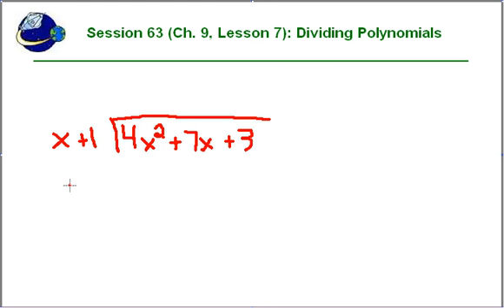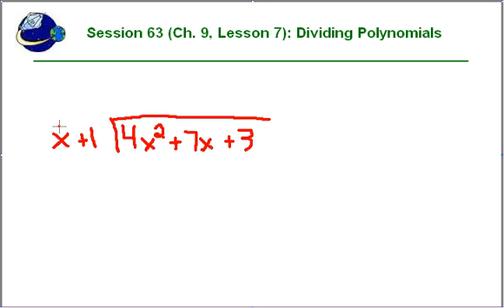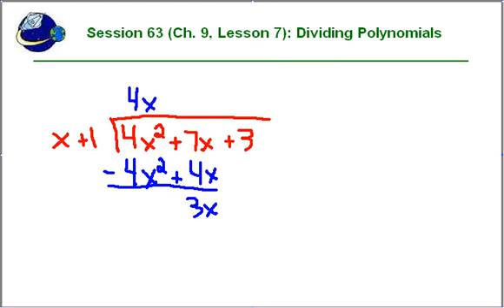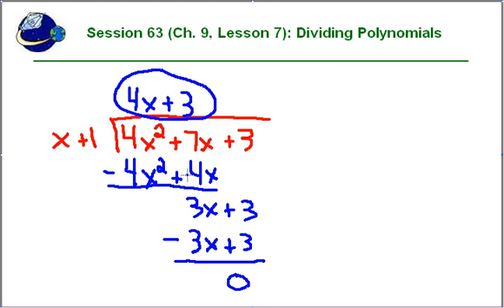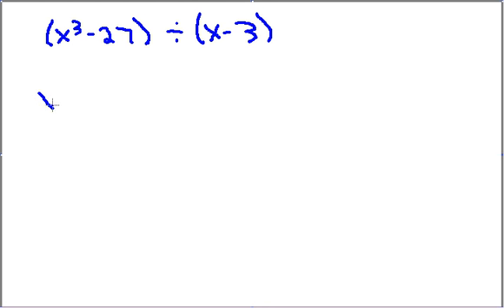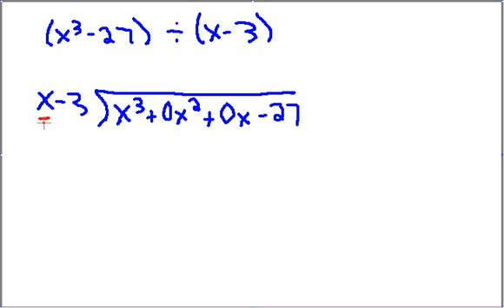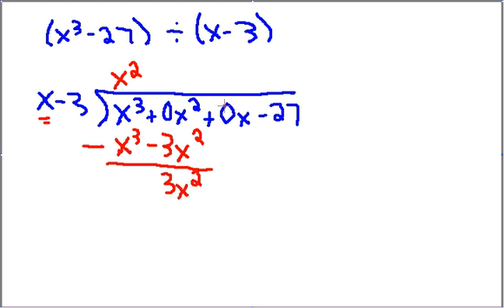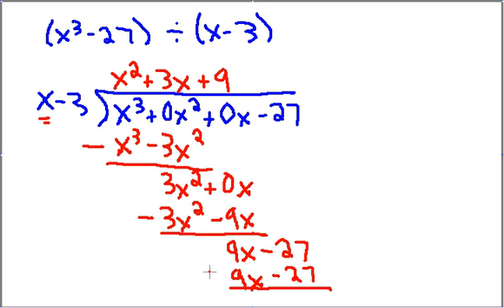063 Alg1 Ch 9 7 Dividing Polynomials